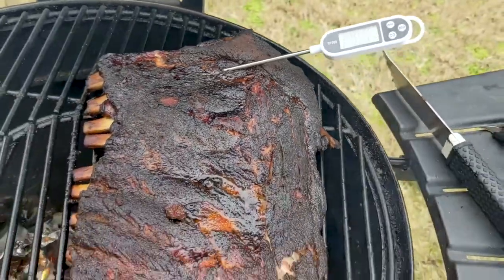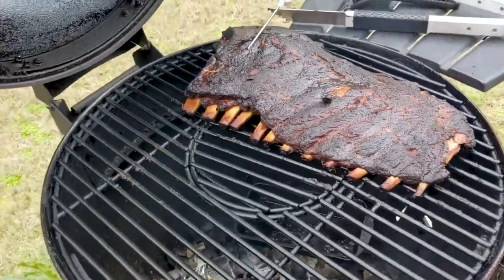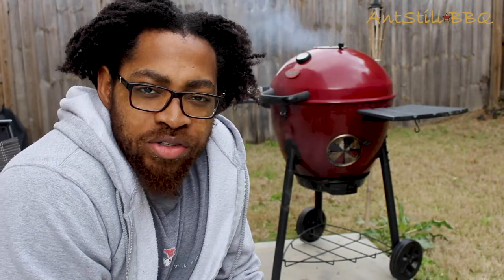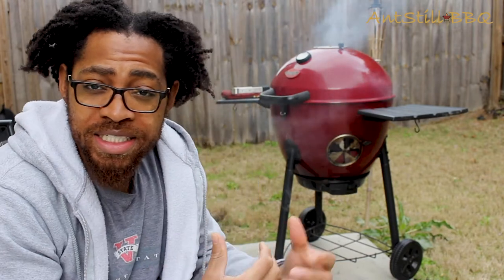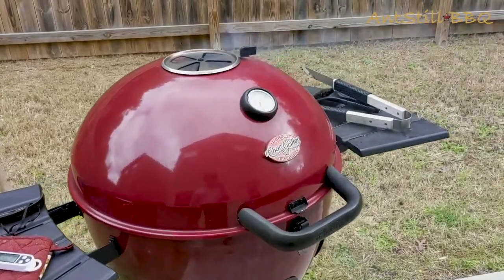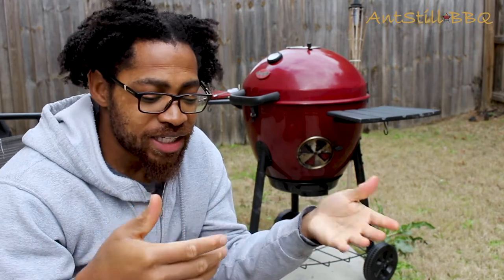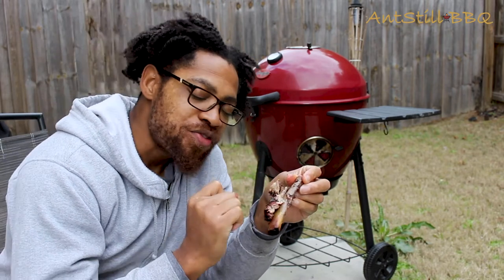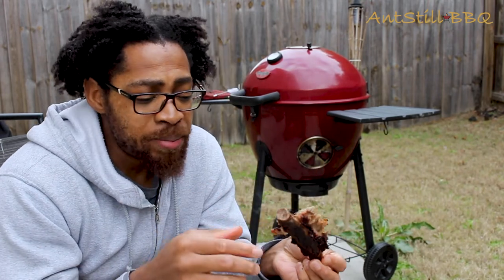Smoking Spare Ribs on Kettle Grill | How to BBQ Spare Ribs on Chargriller Grill | AntStill BBQ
Ribs are a staple of any backyard BBQ. Today I'm going to show you how to smoke your spare ribs right. So break out your grill, your charcoal, and a nice glass of wine and follow along.

Spice Recipe-
1 tbsp of garlic powder
.5 tbsp of onion powder
.5 tbsp of cayenne pepper
.5 tbsp of chili powder
1 tbsp of black pepper
.25 tbsp of cumin